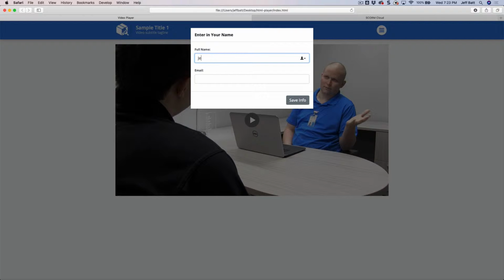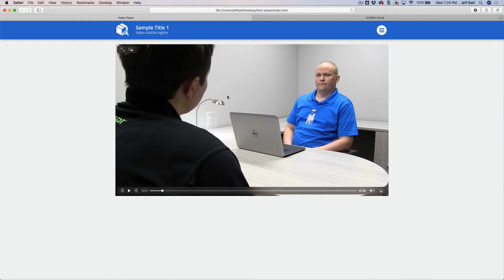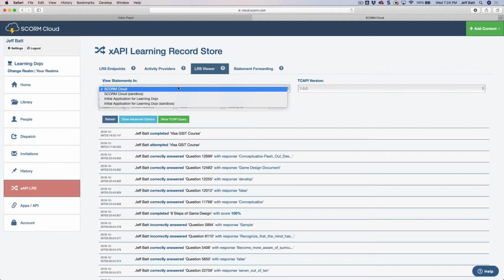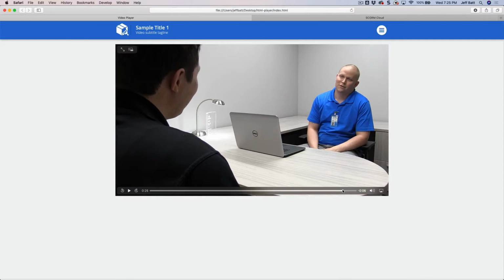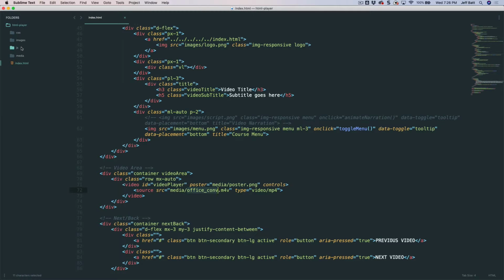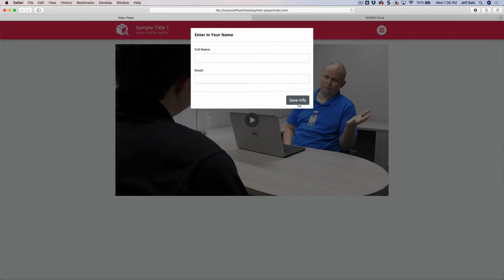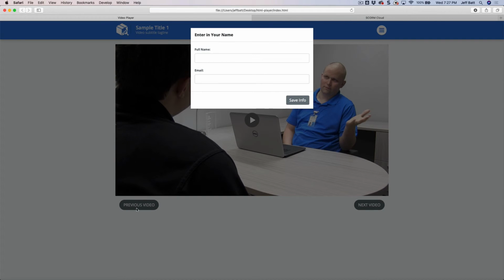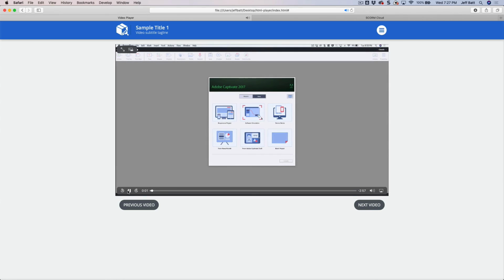xAPI Enabled Video Player Template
This is a preview of an xAPI Video player I am developing. It should be available soon. The template allows you to swap out the video and track any video with xAPI statements.

If you want to experience my full xAPI Fundamentals course, check out